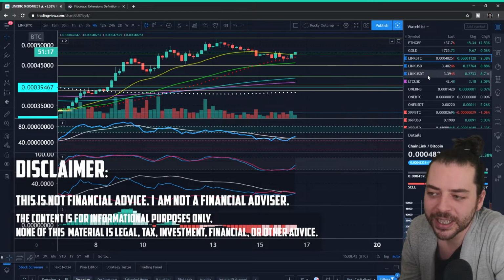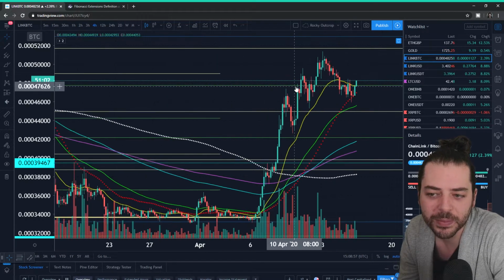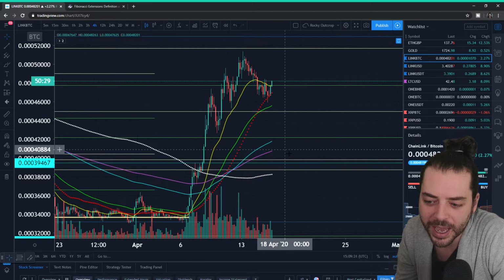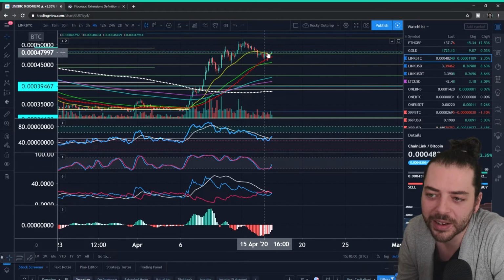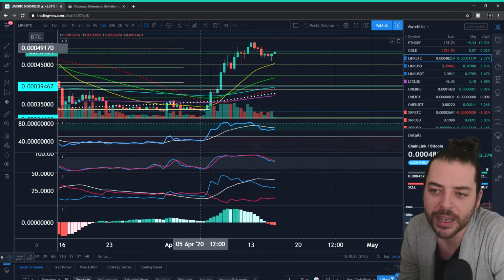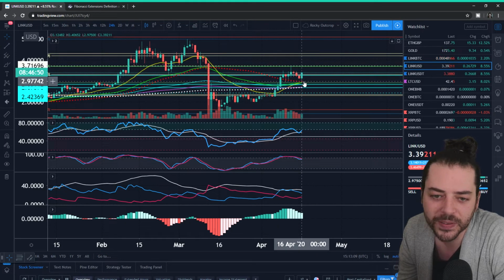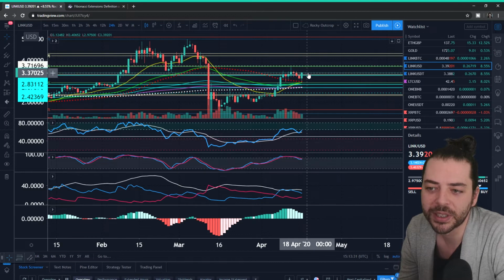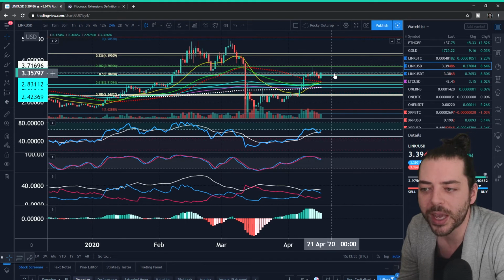ChainLink (LINK) Now more upside?! T.A LINK/USD & LINK/BTC April 16 Technical Analysis & Prediction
Join me on LBRY too. I consider YouTube to be way way out in front as number one but just so you know there are other places my videos are shared to also so check it out! Tradespotting's Risk Management Intro.

It's been a long long consolidation / tiny 4 hour trend down with marginal lows on the high and lows. Now? Looks like we might be finally getting somewhere.

What's next for Chainlink? Some upside and downside targets identified to keep risk management a breeze. The ChainLink Prices have dropped a lot, filling all the measured move we have expected and perhaps looking to do the whole thing. So what next? Where could Chainlink be going, are there support and resistance levels? In this video we look at the entries, exits and targets for LINK/USD and LINK/BTC with crucial levels identified.

The following indicators are used in today's video:
Exponential Moving Averages:

Oscillators:
RSI + Ema,
Stochastics
MACD